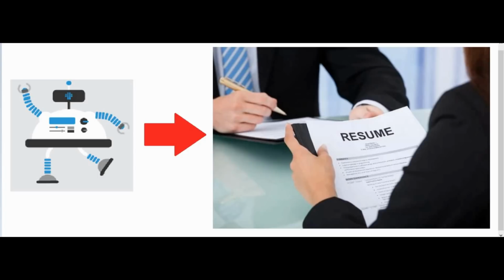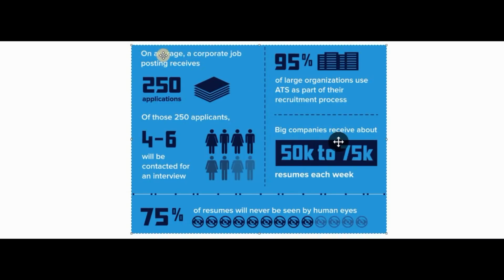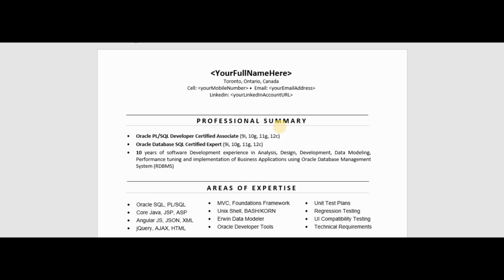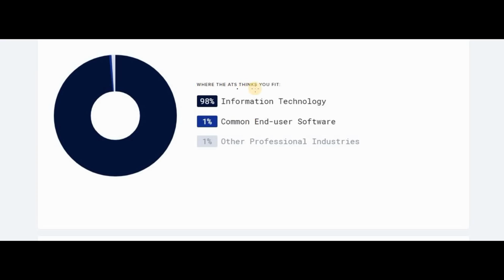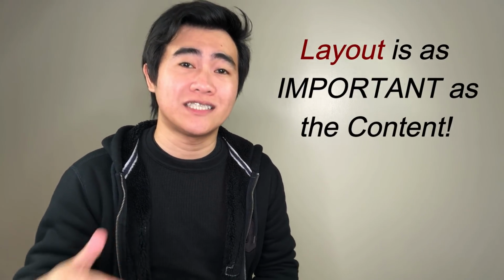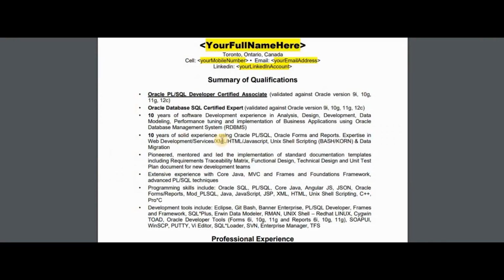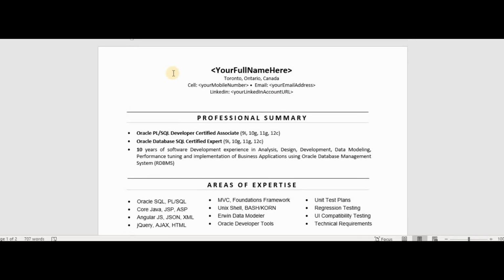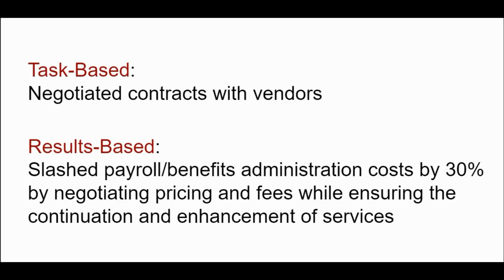5 RESUME MISTAKES YOU DIDN'T KNOW YOU MADE AND HOW TO FIX THEM NOW